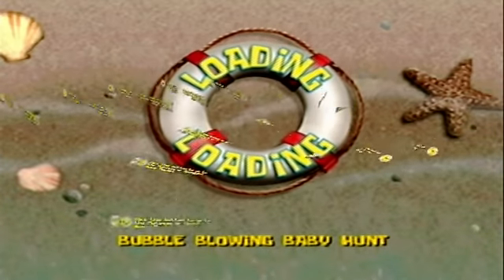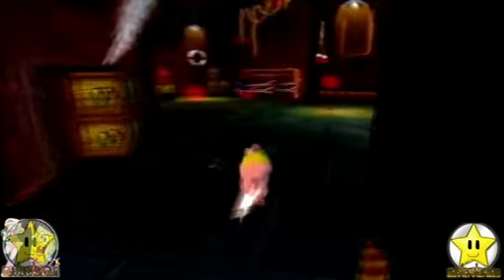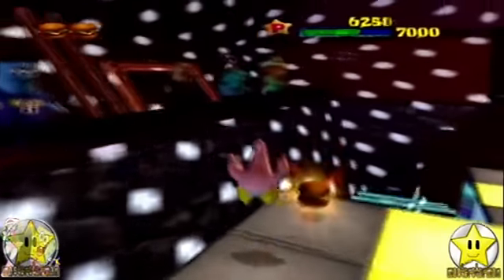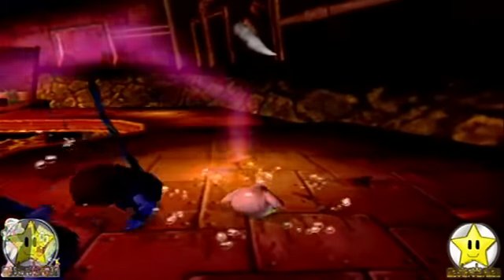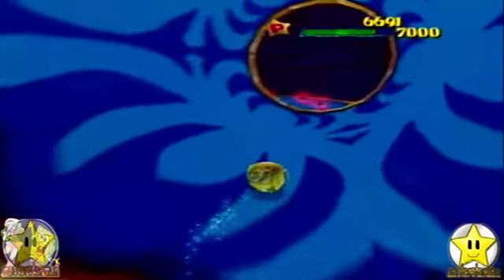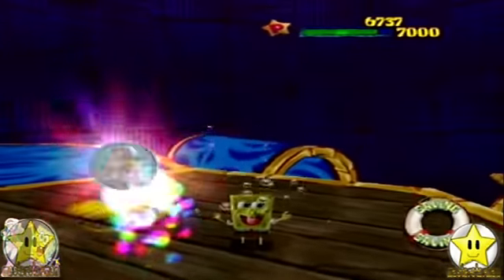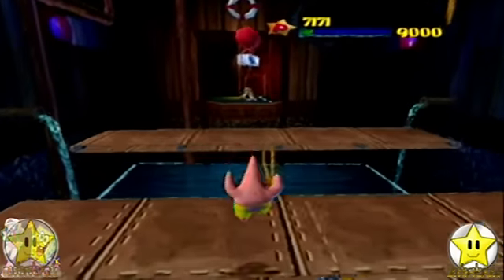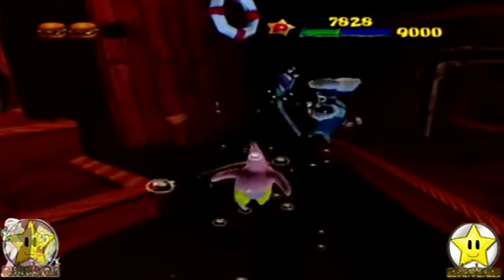The Spongebob Squarepants Movie (Video Game) Playthrough (No upgrades) Episode 5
We're men, BLOWING BUBBLES IN WEENIE HUTS!